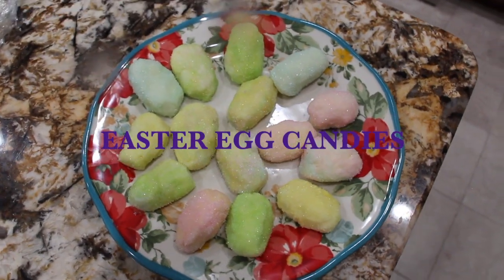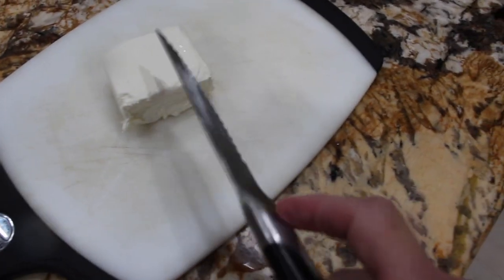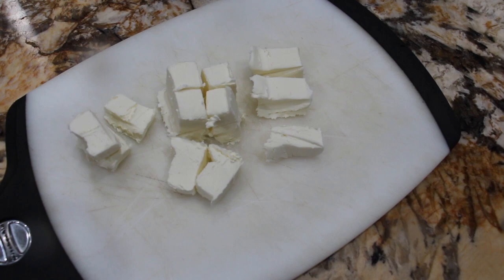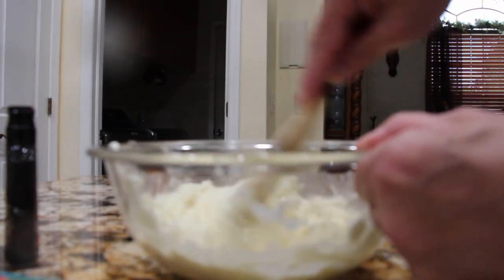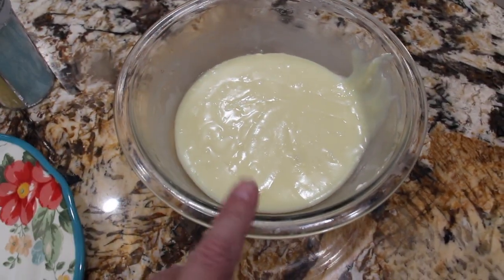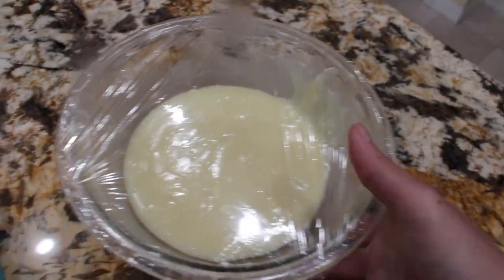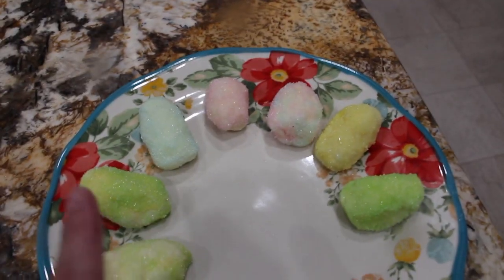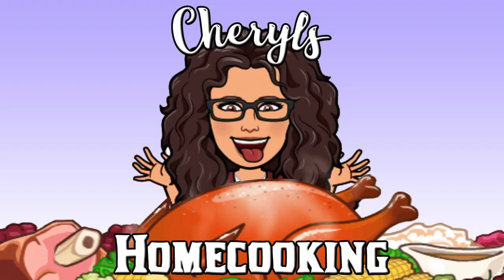EASTER TREATS/ EASTER EGG CANDIES/SIMPLE RECIPE/EASY TO MAKE/EPISODE 855/CHERYLS HOME COOKING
"HAPPY EASTER" In this video I show you how to make Easter Egg Candies for Easter or any other day. Kids love making them and eating them. They are so simple to make and yummy!

INGREDIENTS:

1-Pkg-(12oz.) White Morsels

3 oz.-Cream Cheese

1-Tsp- Water

1/2 Tsp.- Vanilla Extract

Colored sugar. (any color)

DIRECTIONS:

Place your White Morsels in a microwave bowl.

Melt Morsels.

Add in Cream Cheese ( Cut into cubes for better melting)

Add in the water.

Add in the Vanilla Extract.

Mix well. Mix until all dissolved. (cream cheese)

Place in your fridge for about 1 (one) hour. or until firm.

Quickly shape the mixture into the shape of an egg.

Roll the "egg" into your colored sugar.

Place your candies on a plate and cover with plastic wrap.

Place in Fridge...